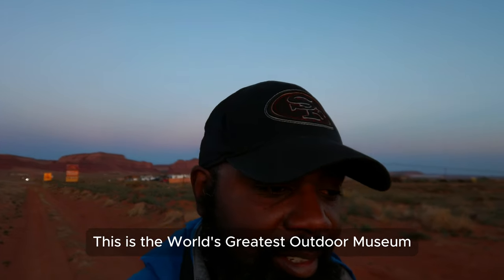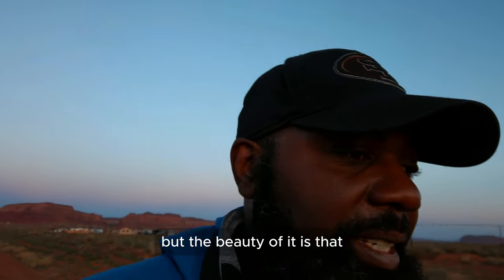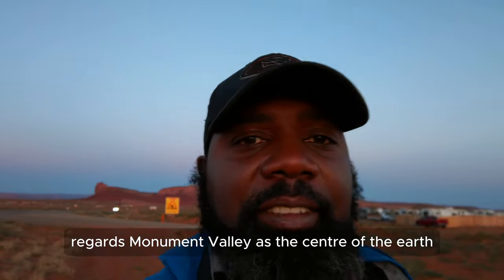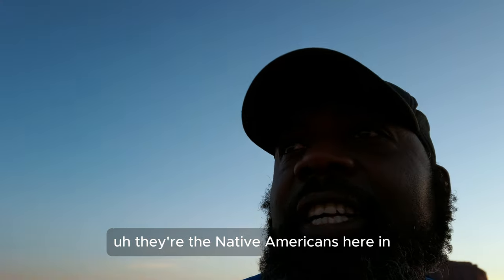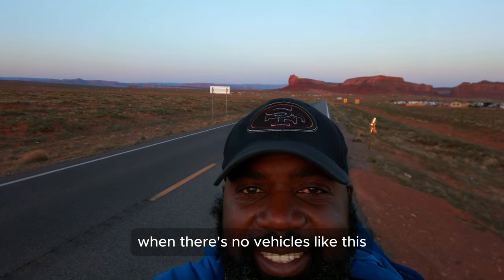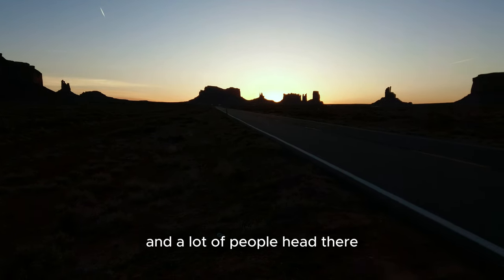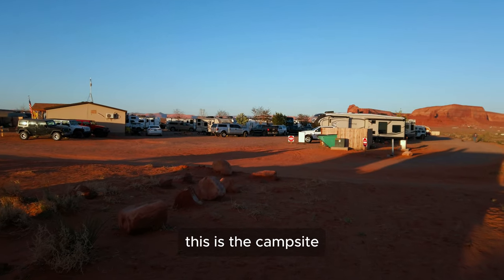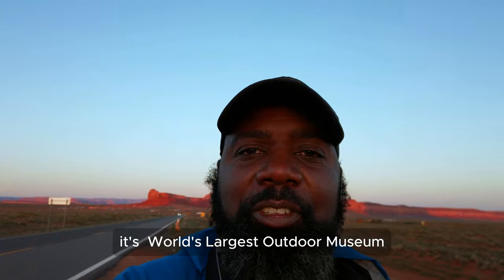Monument Valley: The Greatest Outdoor Museum On Earth!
Discover the breathtaking beauty of Monument Valley in our latest video, "Monument Valley - The Greatest Outdoor Museum on Earth!" 🌄 Join us as we explore this iconic landscape, known for its stunning sandstone buttes, vast desert vistas, and rich cultural heritage.

In this video, we delve into the history, geology, and significance of Monument Valley, which is located on the Navajo Nation Reservation. You'll learn about the unique rock formations, the diverse wildlife, and the captivating stories that have shaped this incredible place.

Whether you're planning a visit or simply want to experience the magic of Monument Valley from home, this video is your ultimate guide. Get ready to be inspired by the natural wonders and cultural treasures that make Monument Valley truly one of a kind.

00:00 Introduction
00:25 Monument Valley and Movie Industry
01:01 Accommodation in Monument Valley
02:01 KOA Journey Campground
02:32 Monument Valley the centre of the earth
02:50 Highway 163 heading to the Four Corners
03:11 Sunrise in Monument Valley
03:36 Subscribe to Think Museums
03:57 Navajo
04:36 Walking along Highway 163 in Monument Valley
05:06 Chasing sunrise in Monument Valley
06:23 Horses riding in Monument Valley